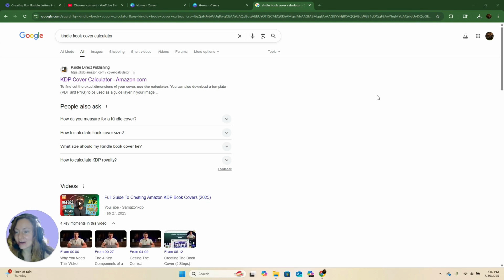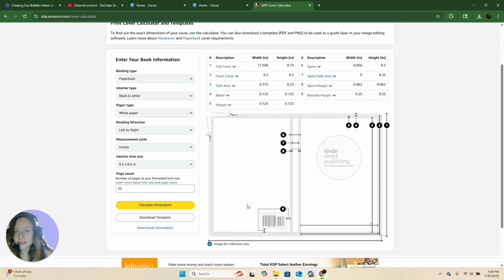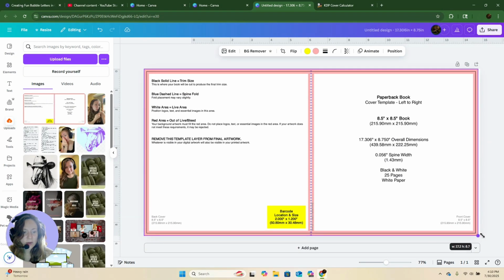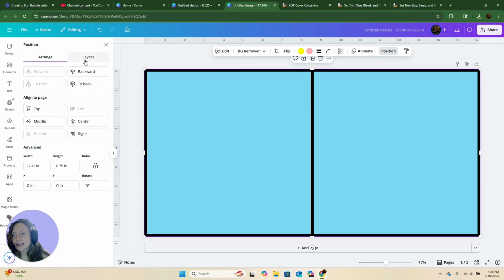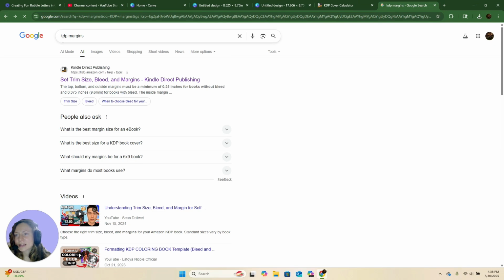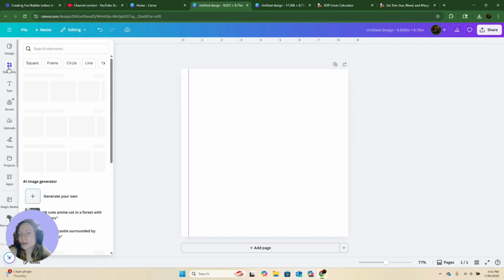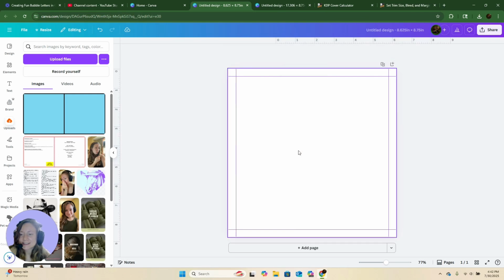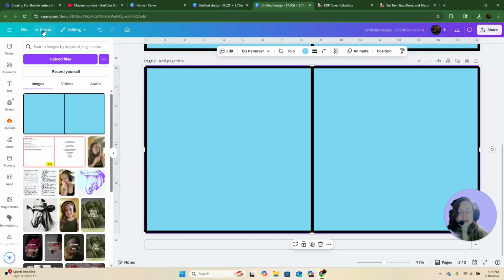Unlocking Canva: KDP Formatting Covers and Pages (Applies to all books- not just coloring books)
In this video, I walk you through the process of creating a book cover and formatting pages for a coloring book to be submitted to KDP. I explain how to adjust your cover design, ensuring it aligns with the required dimensions, and emphasize the importance of using a single image for the cover to avoid copyright issues. Additionally, I detail how to set the correct margins and bleed for your pages, highlighting the need for images to extend to the edges. I recommend alternating image pages to prevent bleed-through and remind you to stay within your set page limit.